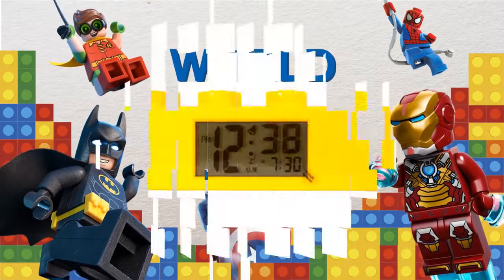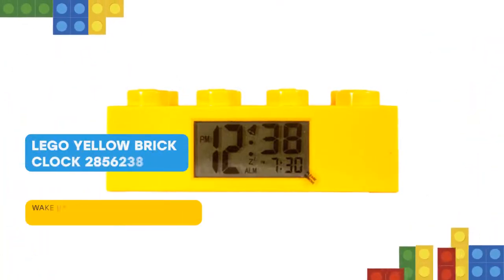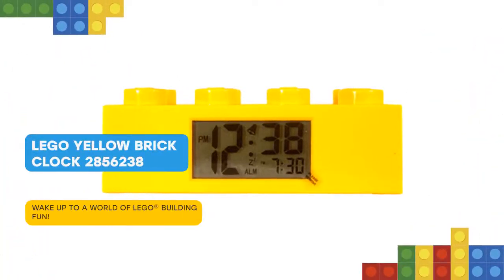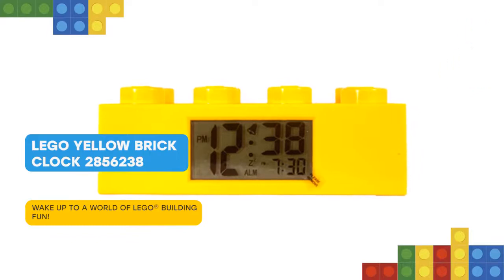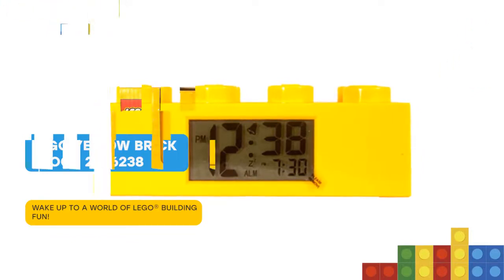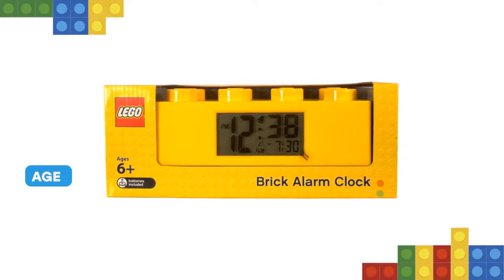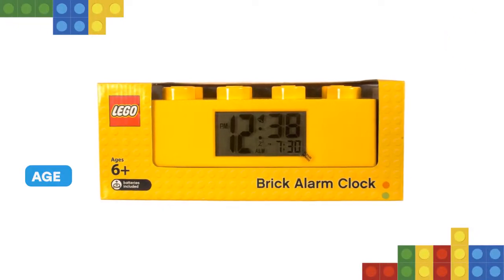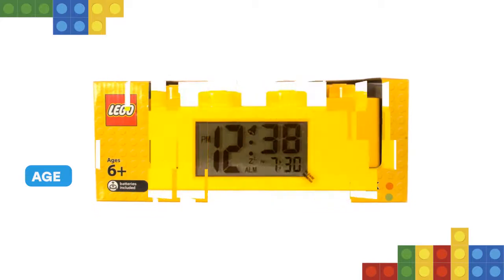LEGO LEGO Yellow Brick Clock 2856238: Review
Hello there! Dream of the building fun you’ll wake up to each day with the LEGO Brick Clock! Modeled after an iconic 2x4 yellow LEGO brick, it’s a fun and colorful addition to any bedroom. The clock features a digital, lighted LCD display and alarm. The snooze and backlight functions are activated by pushing down on the top.